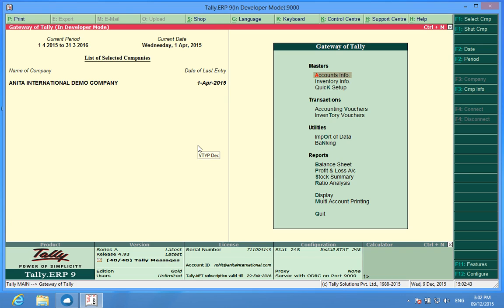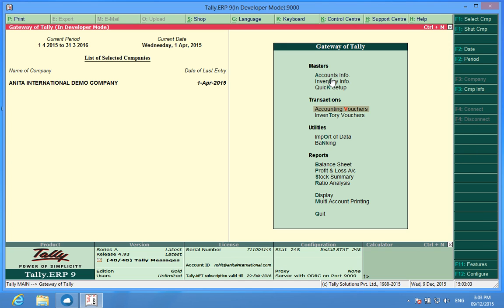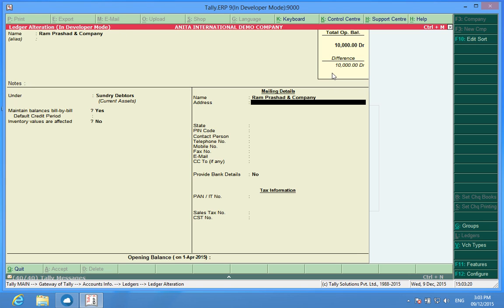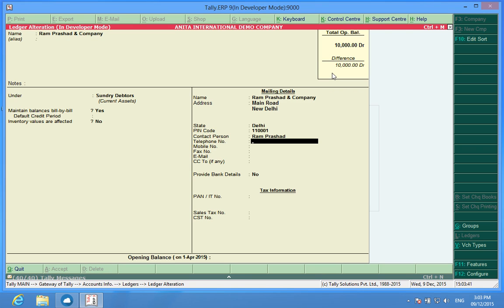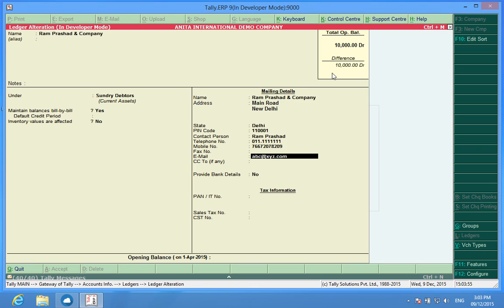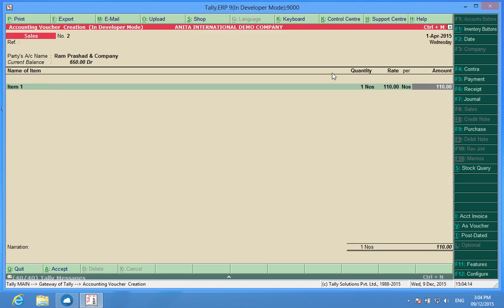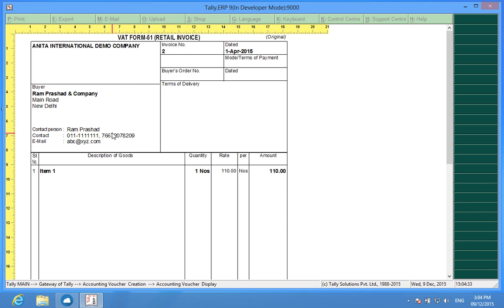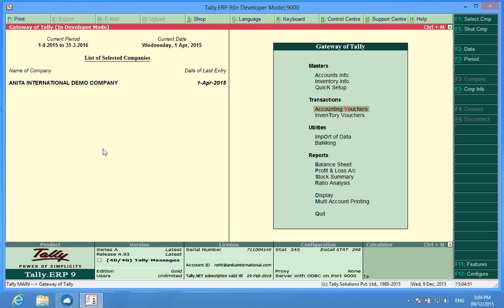Tally ERP9 : How to Print Complete Customer Details in Sales Invoice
Tally Tutorial : Print Complete Customer Details in Sales Invoice